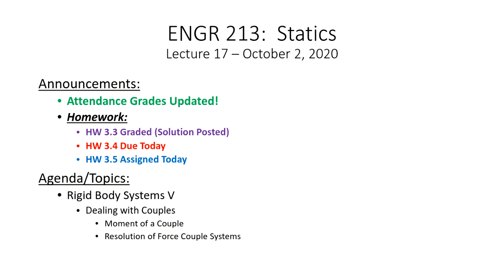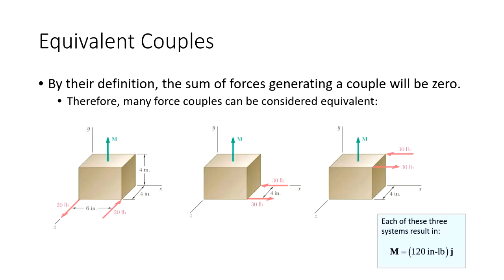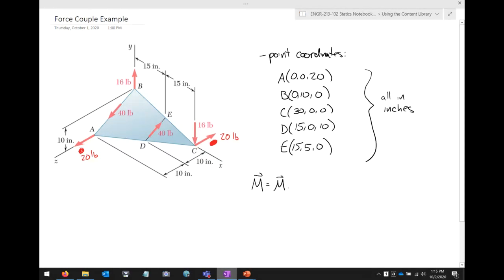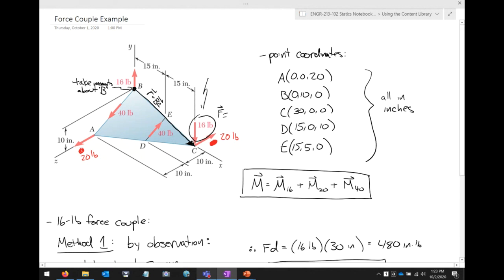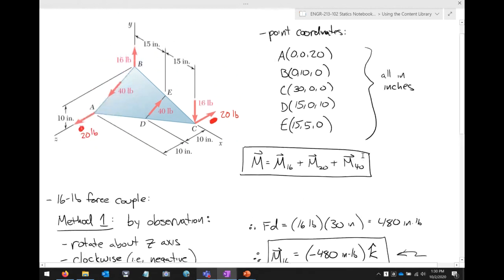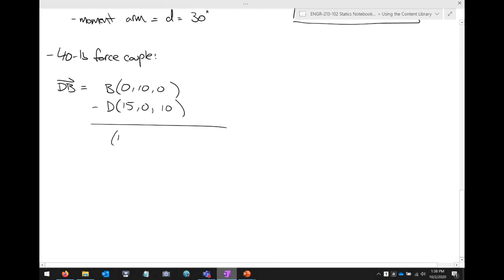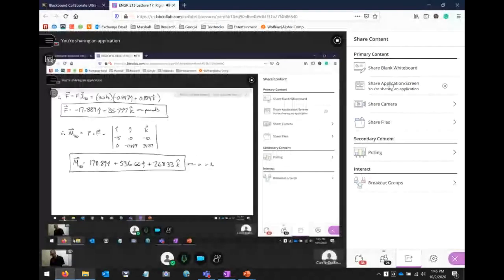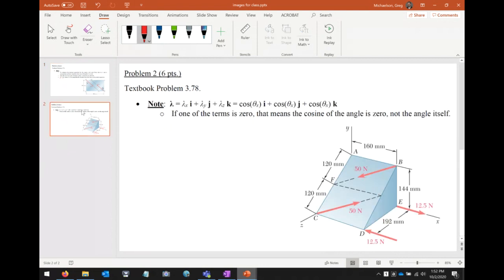ENGR 213 Lecture 17: Force Couples (2020.10.02)